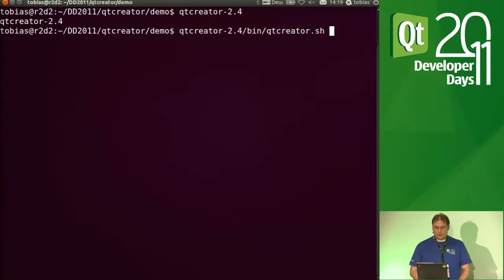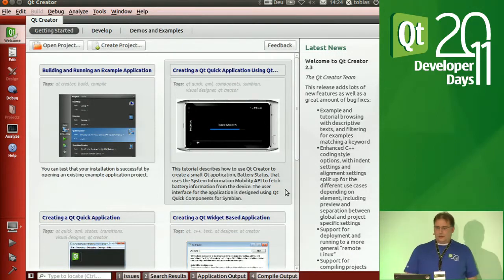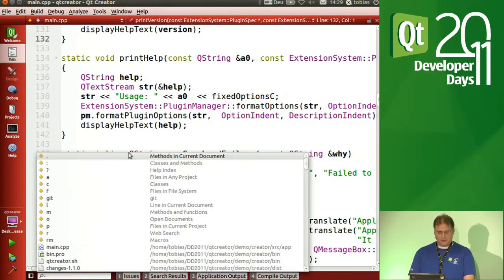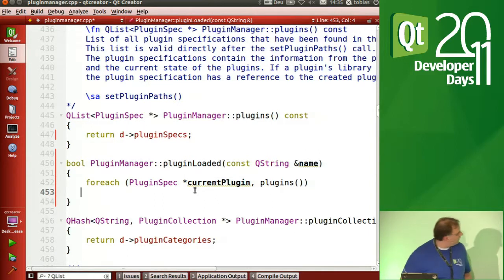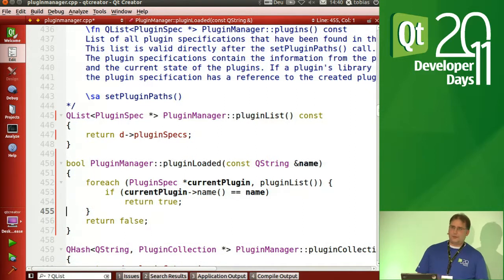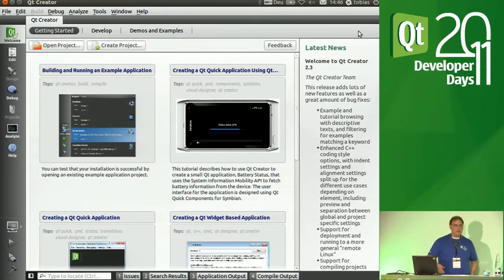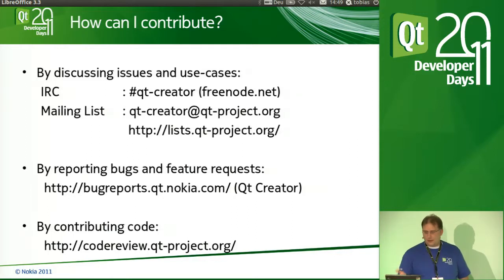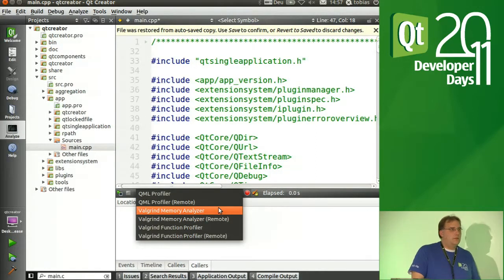Qt DevDays 2011, Meet Qt Creator IDE: Tobias Hunger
Meet Qt Creator IDE
Presented by: Tobias Hunger

In this session, we will provide a very quick introduction to Qt Creator, then dive into the hidden wonders of this powerful and easy-to-use cross-platform Qt IDE, covering features like Quick Fixes, or the new Analyzer mode.